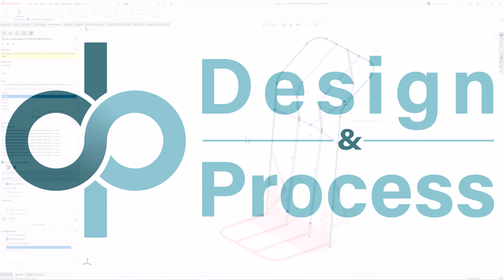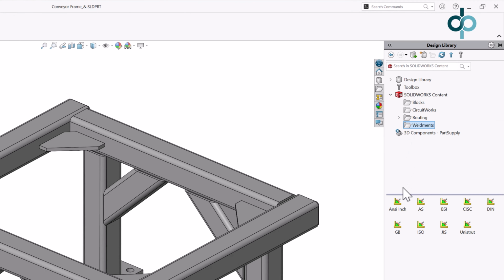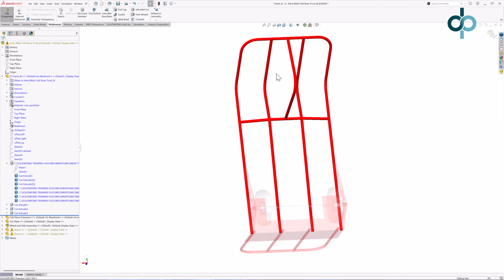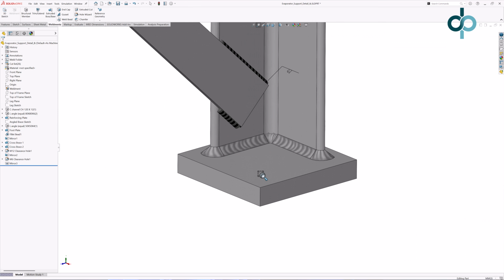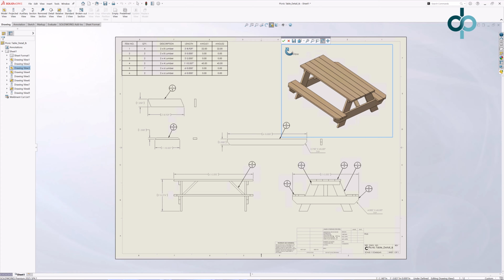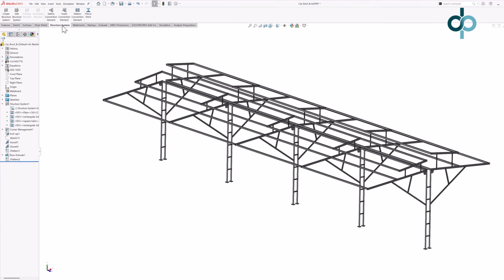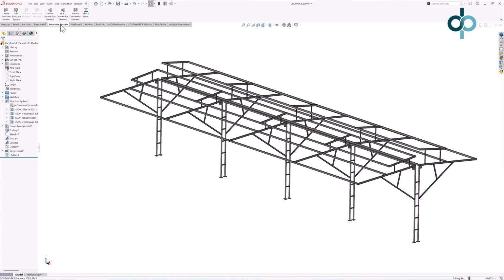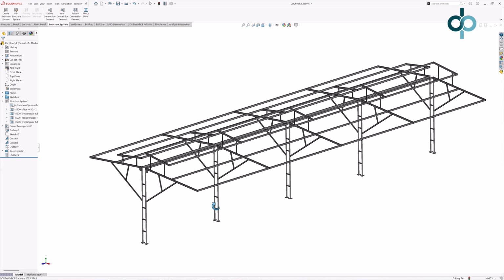Solidworks Weldments Training Course Overview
Master SolidWorks Weldments in just two days with our comprehensive training course!

• Day 1 Fundamentals: Weldment features, groups, dust hits, trim/extend, library management, cut lists & profiles.

• Advanced Techniques: Configurations, curves, graphical welds, and 2D shop drawings.

• Structure Systems: Learn the powerful framework introduced in 2019 for building complex frames faster.

• Design Flexibility: Get your welded assemblies done with speed and precision.

This jam-packed course gives you everything you need to leverage SolidWorks' advanced weldment toolset and accelerate your design workflow.

Ready to level up your SolidWorks skills? to secure your spot.